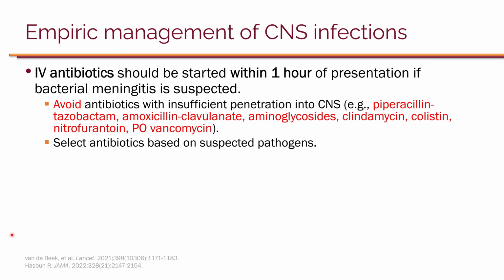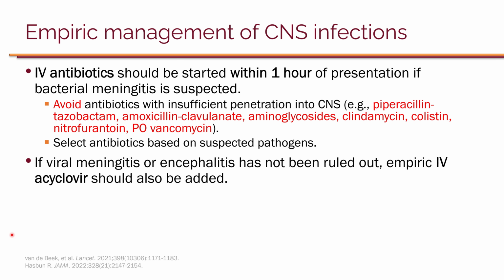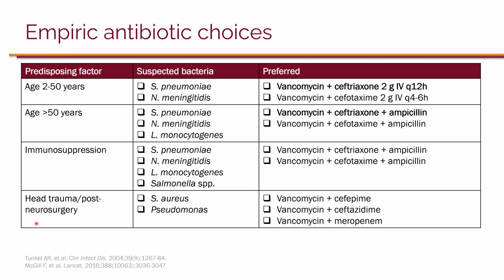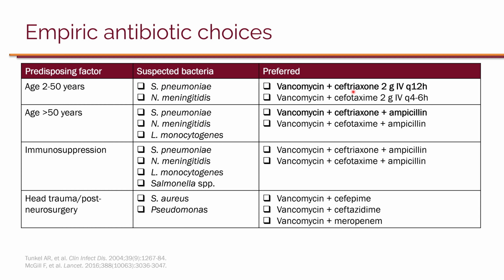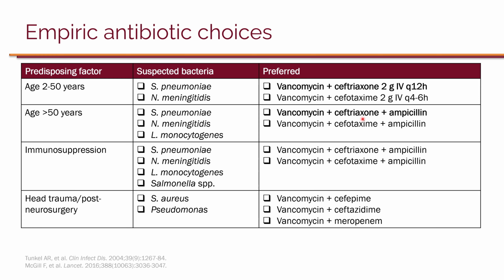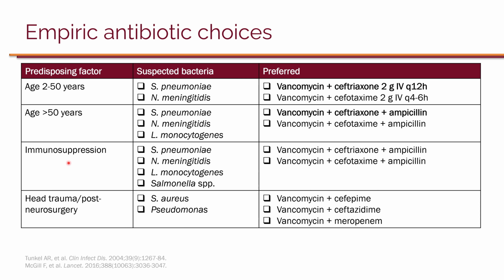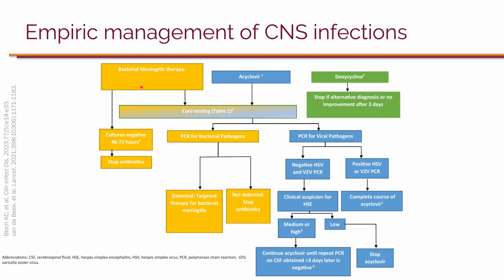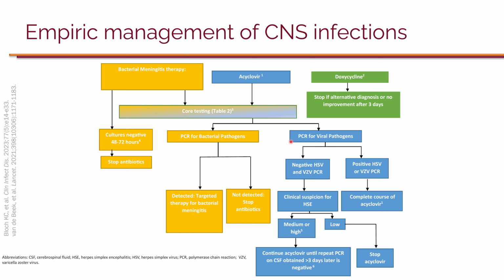🧠 Central Nervous System Infections in Adults Objective 2 | (Dexamethasone + Right Antibiotics) 💉📋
🎯  Learning Objective 2: Given a patient with suspected meningitis, recommend guideline-concordant empiric treatment.

Turn guidelines into clean, defensible picks the moment meningitis is suspected:
* Give dexamethasone (suspected pneumococcal) before or with first antibiotics 💊
* Age 18–50, community-acquired: vancomycin + ceftriaxone (or cefotaxime) 🎯
* 50+ years or immunocompromised: add ampicillin for Listeria coverage 🧓
* Severe β-lactam allergy: vancomycin + moxifloxacin ± TMP-SMX (for Listeria)
* Healthcare-associated/post-neurosurgery/shunt: vancomycin + cefepime (or meropenem) 🏥
* Include timing around LP/CT, fluid resuscitation, and early ICU triggers.